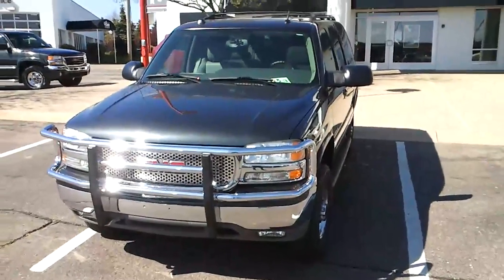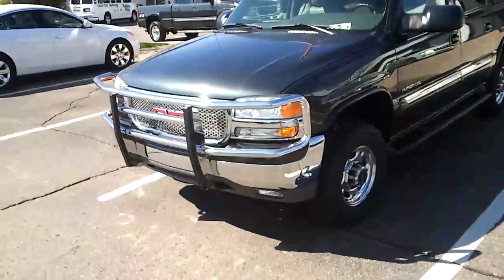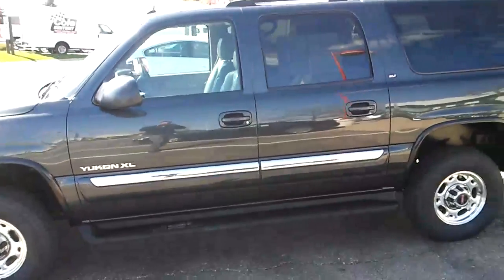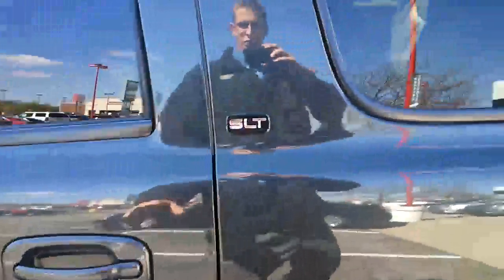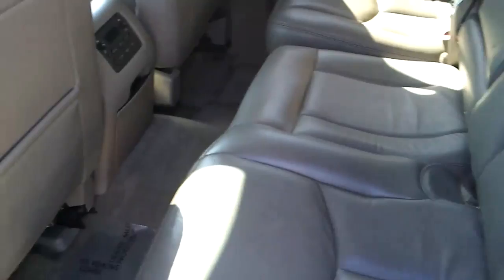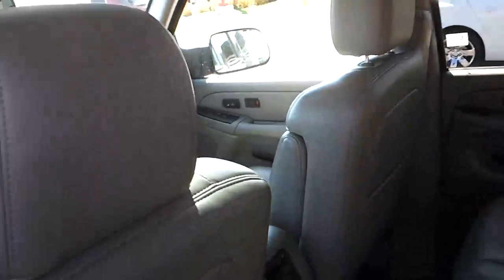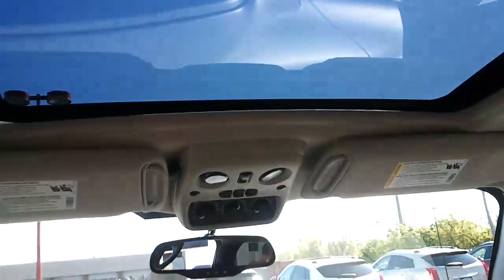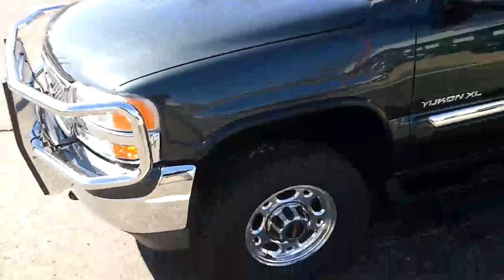video 2012 04 05 15 57 23